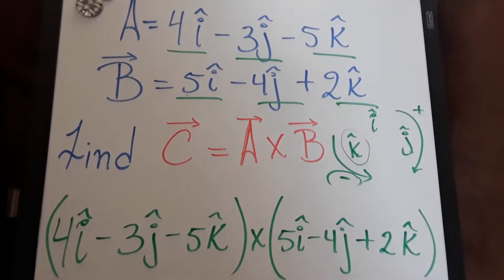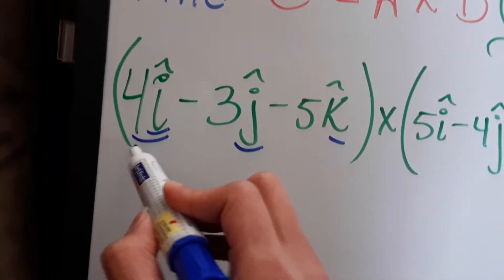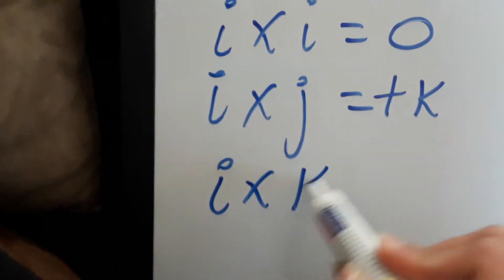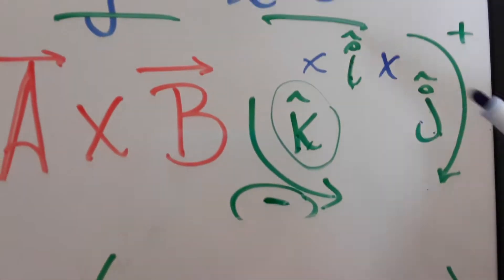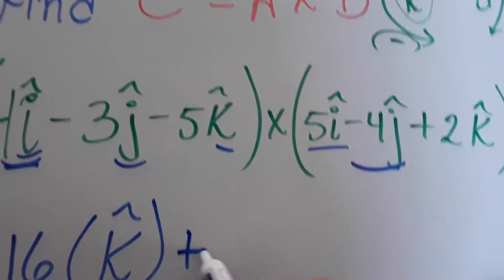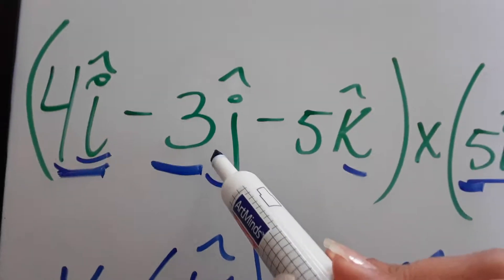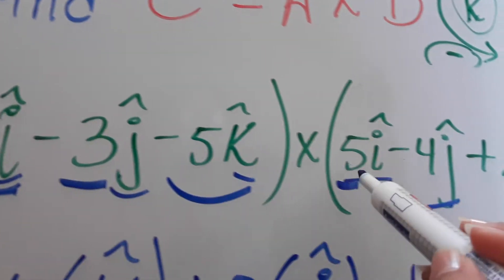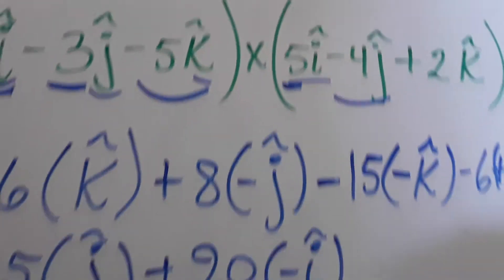Vector cross product (A X B = C)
Find the vector cross product of A=4i-3j-5k and B=5i-4j+2k AXB=C